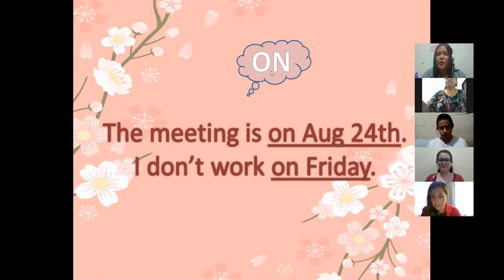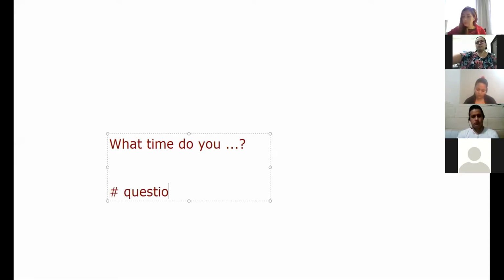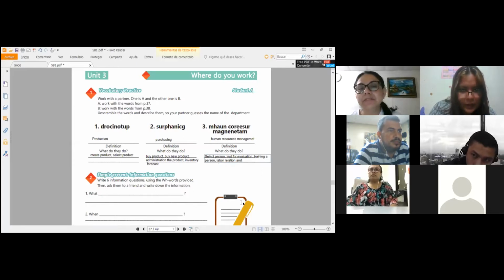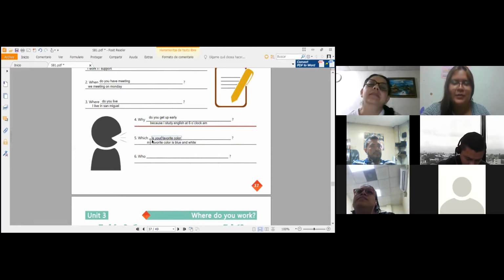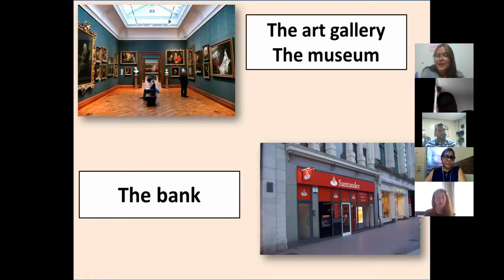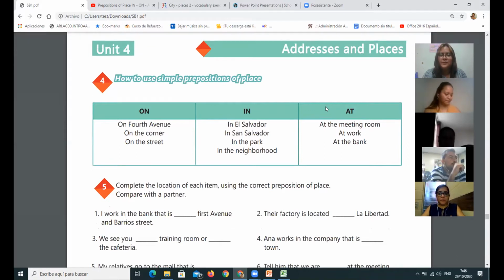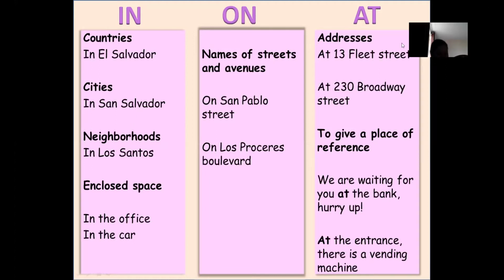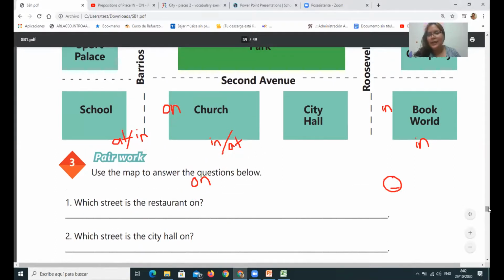CLASS 16 MODULE 1 AM